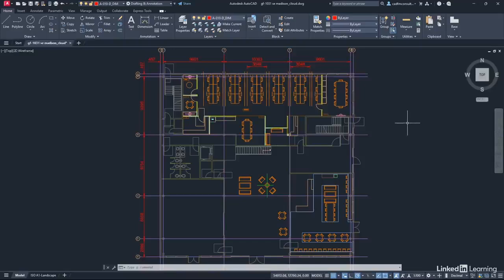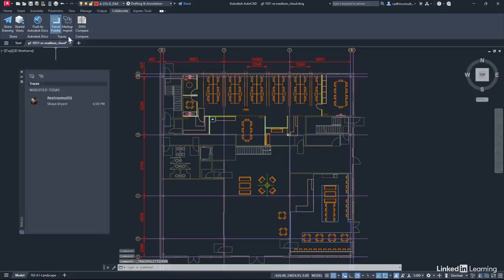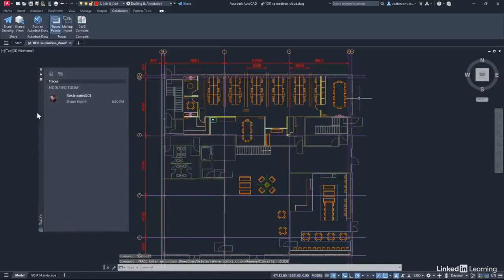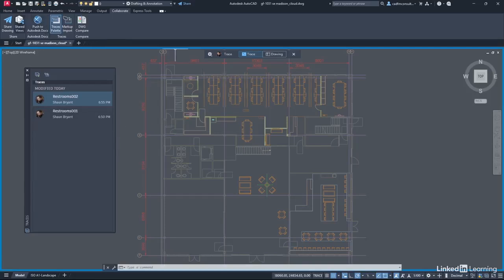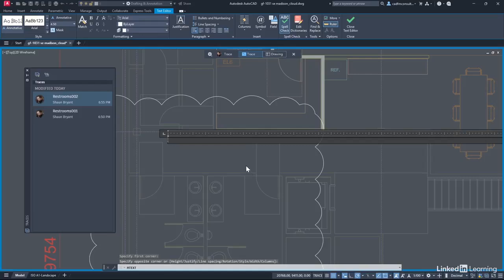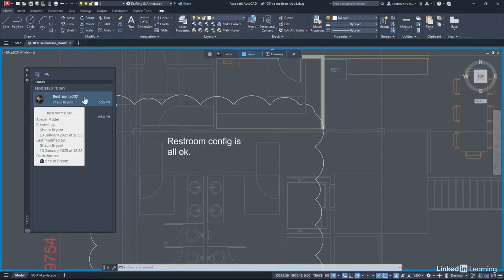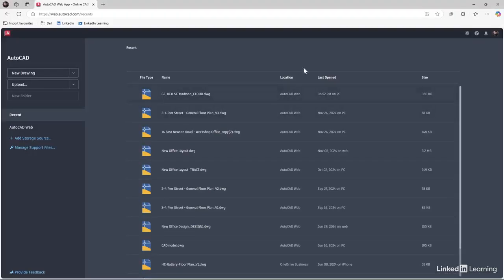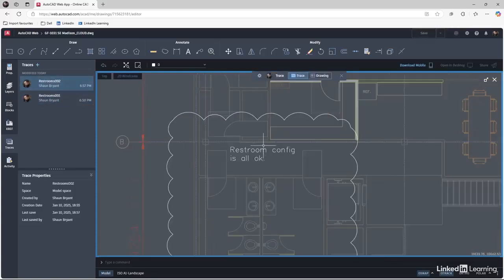Using the Traces palette in AutoCAD desktop to collaborate on drawings AUTOCAD DAY 113